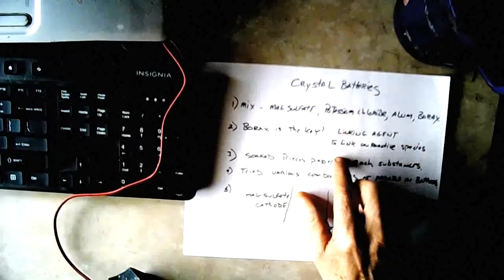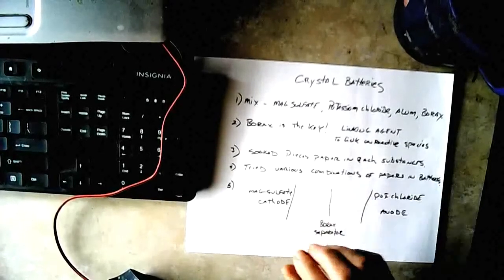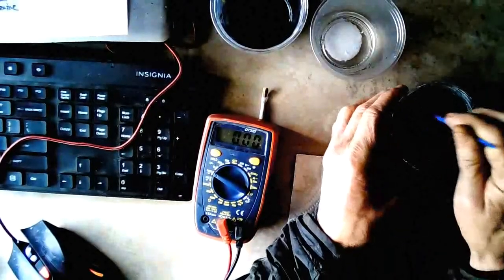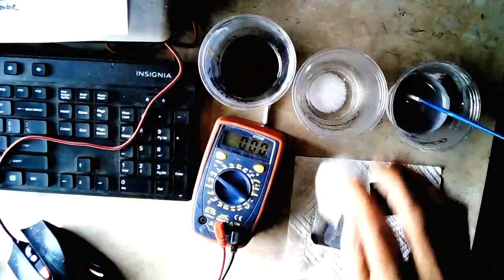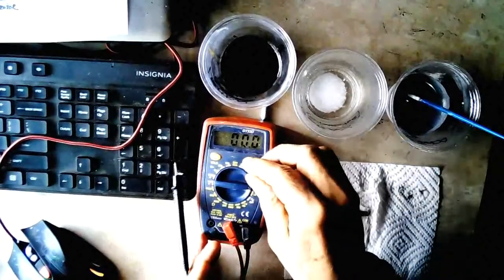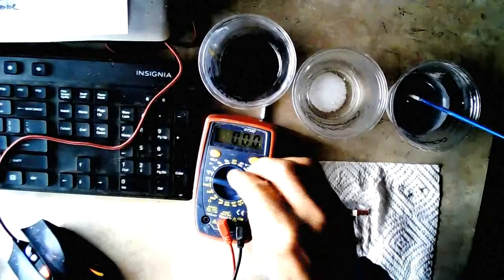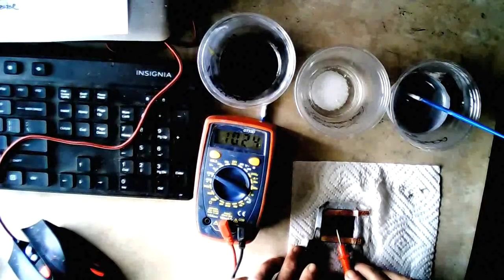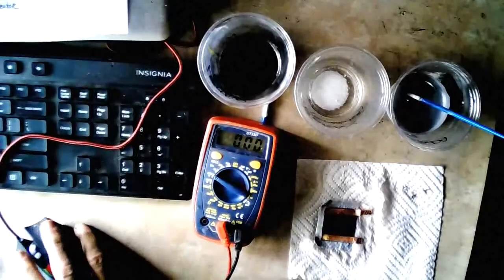Demo #29 Crystal Batteries & Borax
Exploring Crystal Batteries